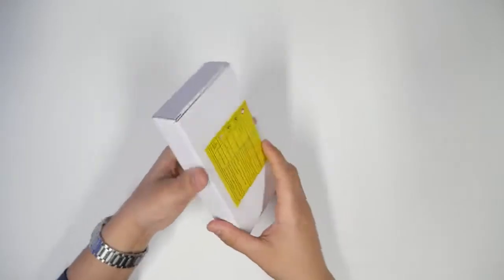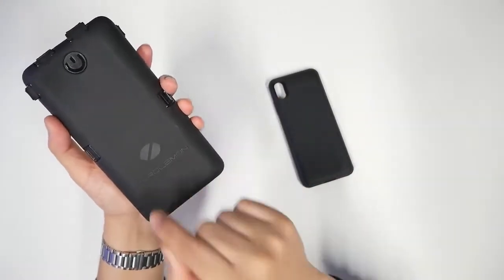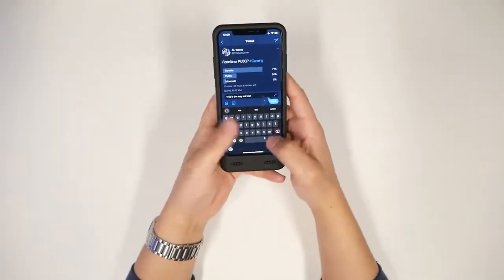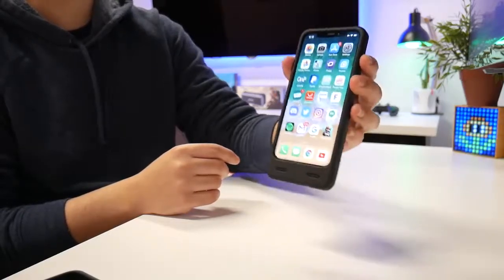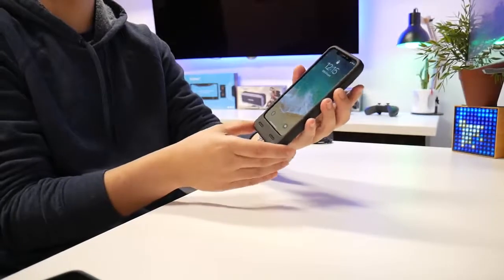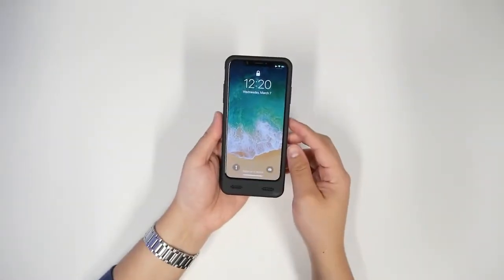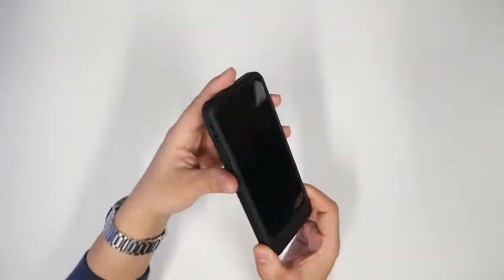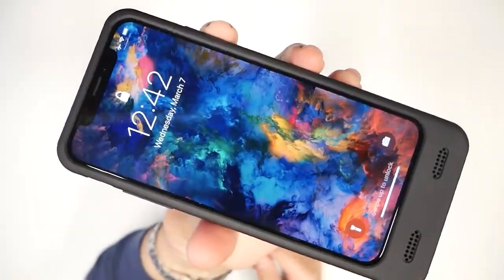ZeroLemon I got that iPhone X Battery Case Juicer 4000mAh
Related contents :

Amazon: ZeroLemon I got that iPhone X Battery Case Juicer 4000mAh : $24.99
Banggood: 1Pc 4V DC 50W 4 Pin : $0.86
Flipkart: zerolemon screen guard apple iphone 6 6s

zerolemon iphone 7
zerolemon iphone 6
zerolemon s7
zerolemon iphone 8 plus
zerolemon note 8
zerolemon note 9
zerolemon note 4
zerolemon warranty